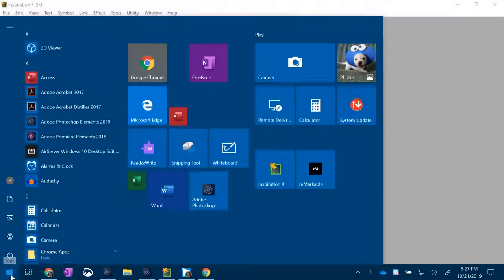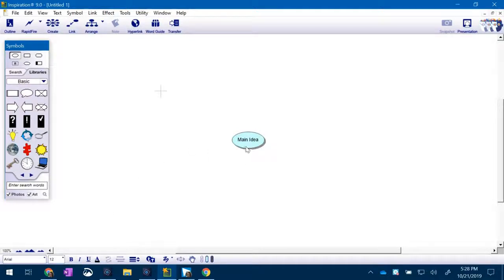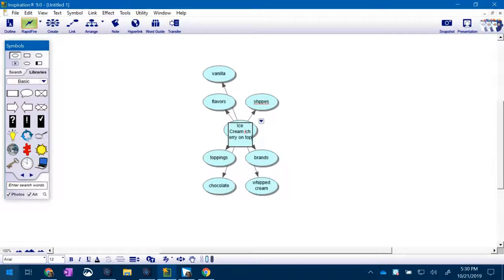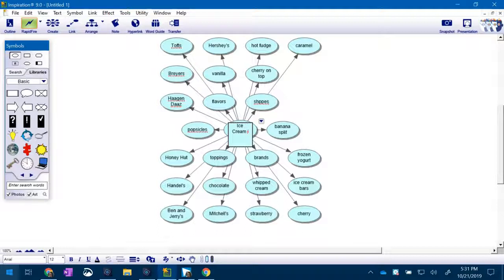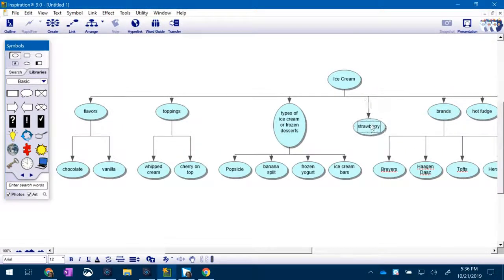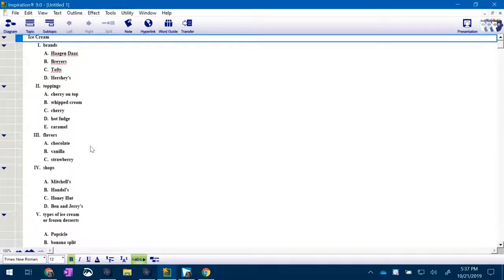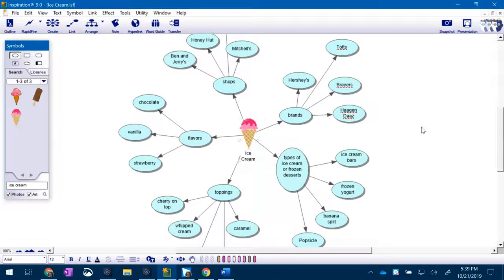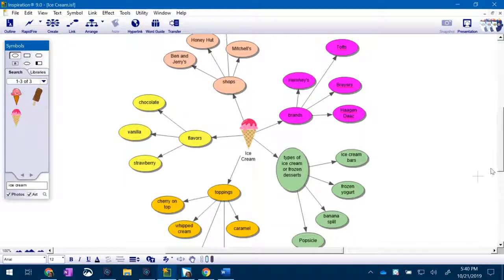Using Inspiration Software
an overview of using Inspiration software by Ms. Garza